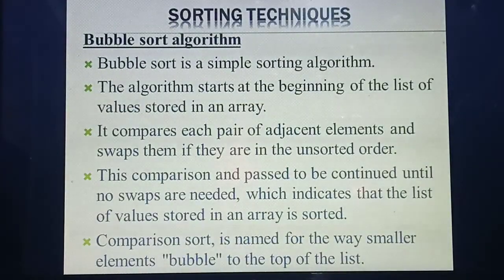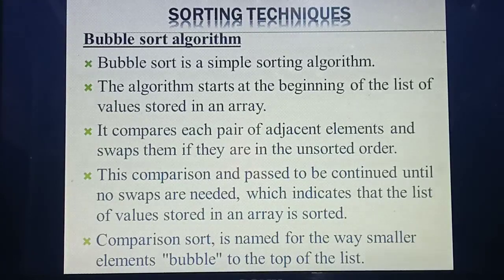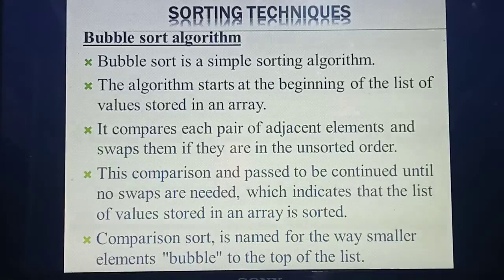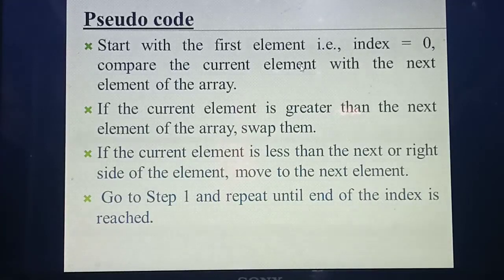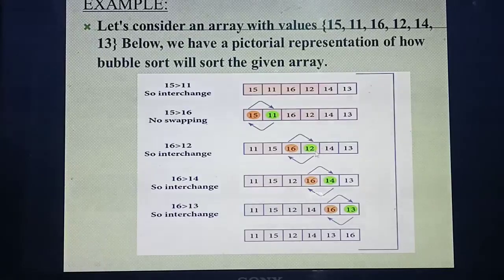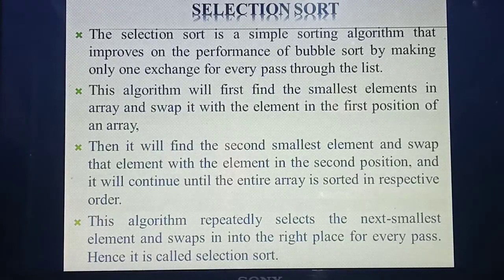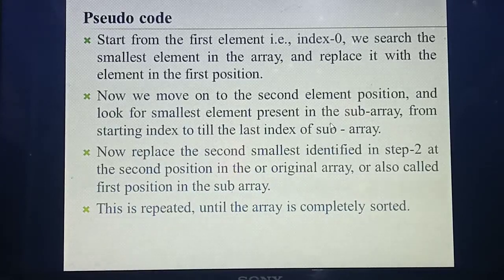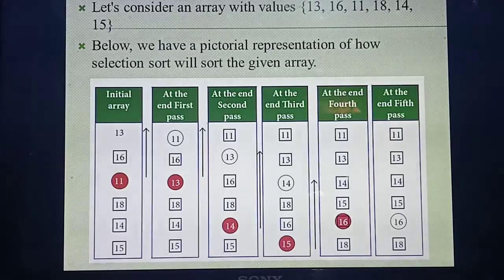Grade XII - Computer Science || (Bubble and Selection Sort Algorithm) || Online Class